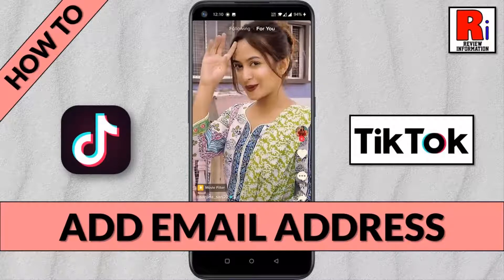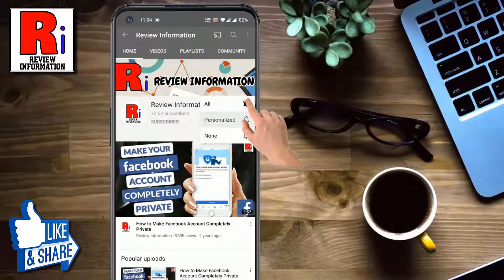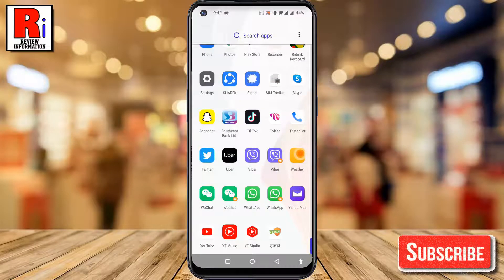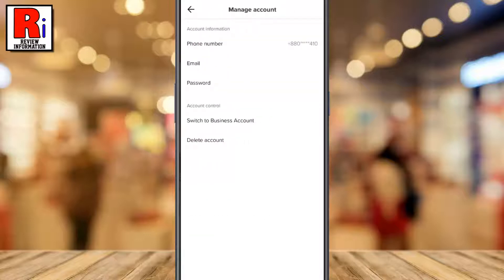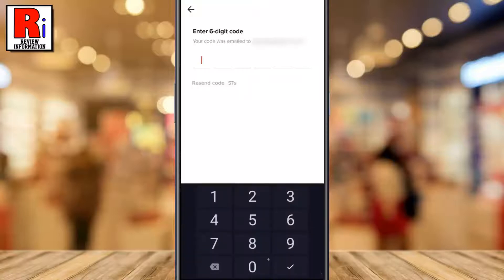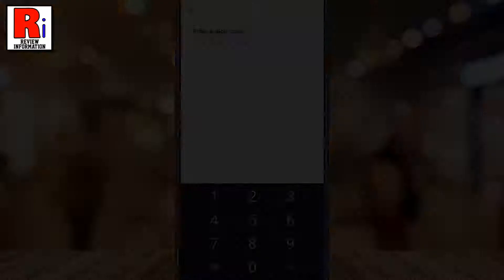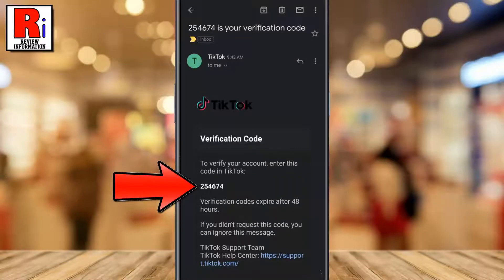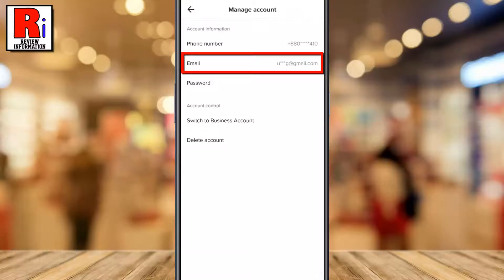How to Add Email Address on Your TikTok Account